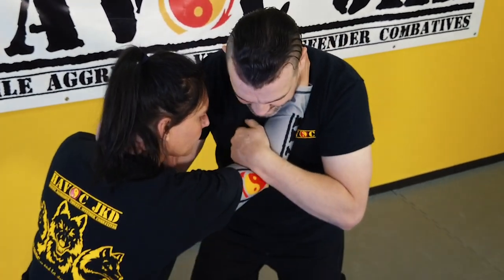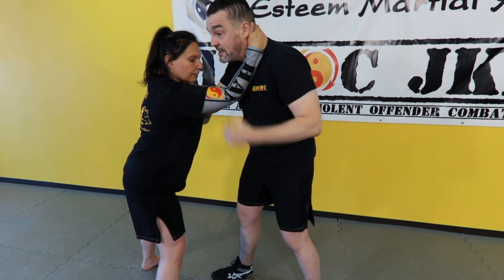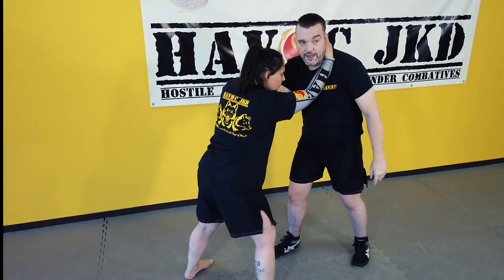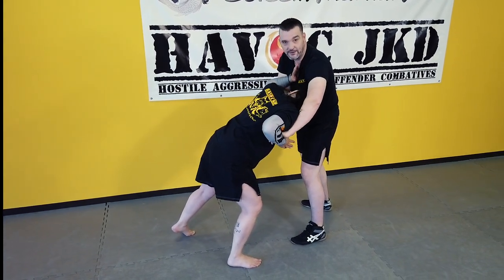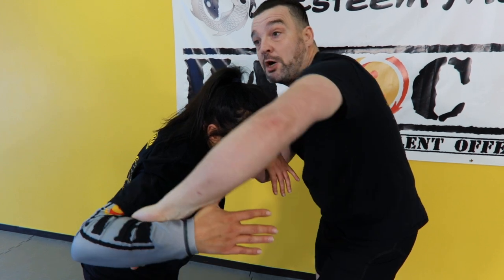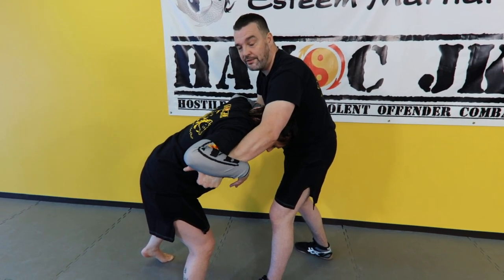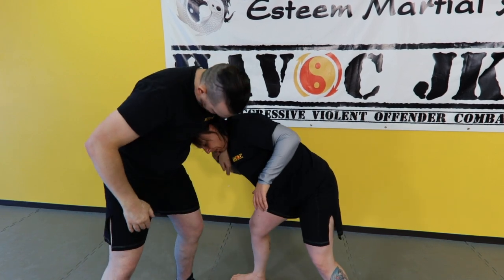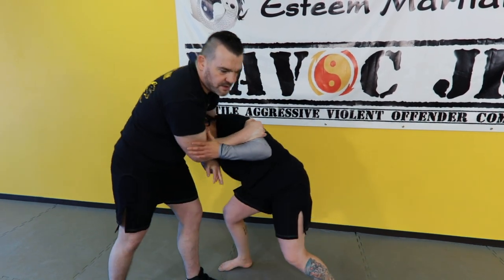Catch Wrestling: The Grovit Standing Submission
Jay Cooper demonstrates a savage standing submission seen in catch wrestling called the Grovit.